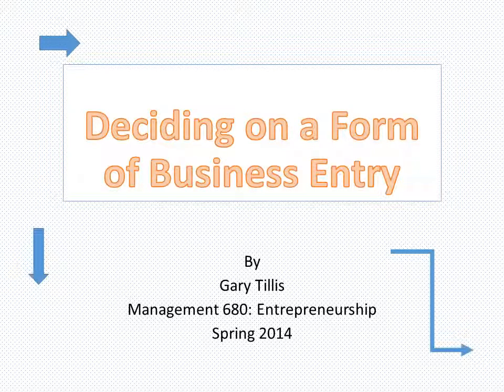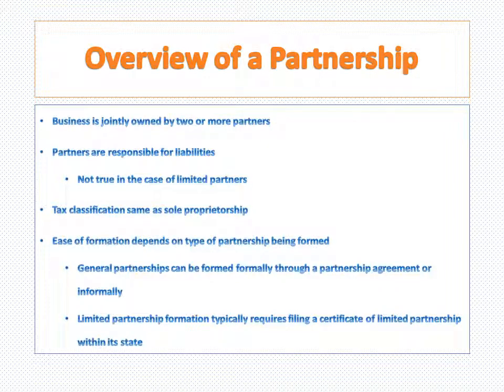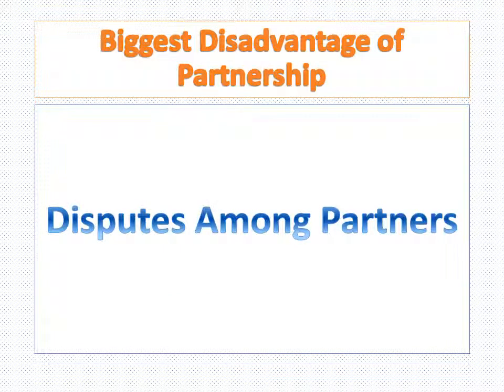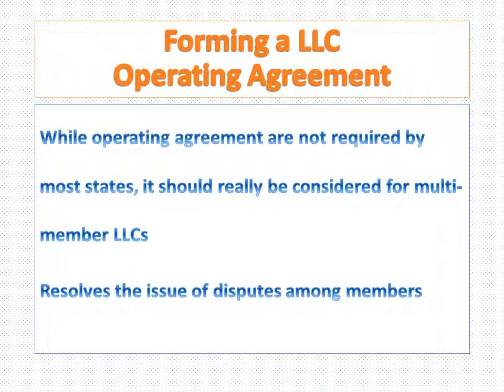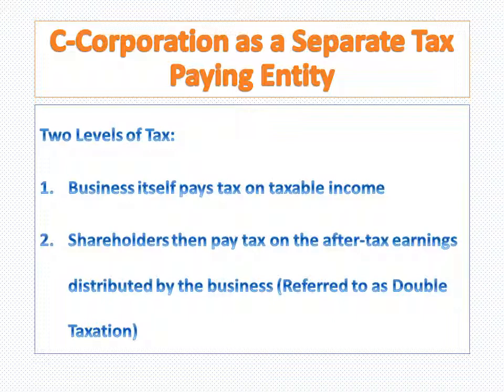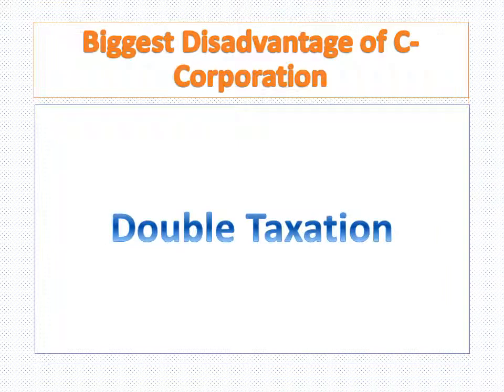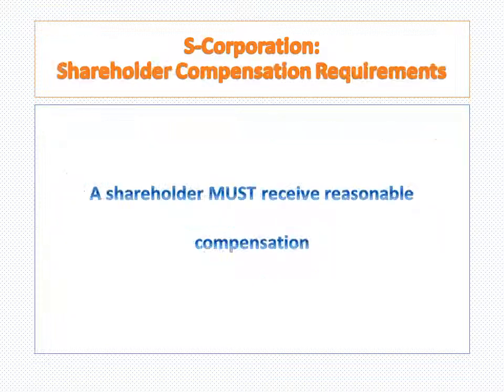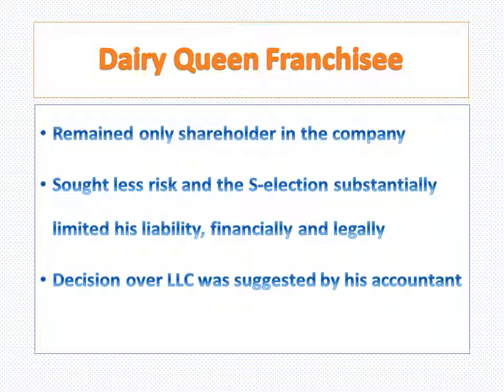Project Expert_Gary Tillis_Deciding on a Form of Business Entry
Portion of this presentation contains video owned by Expense Tracker App.